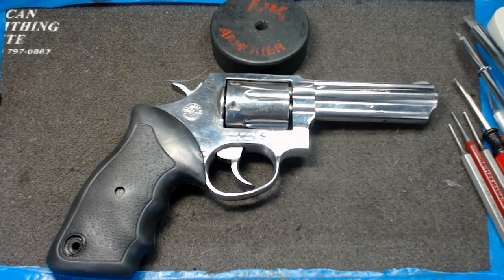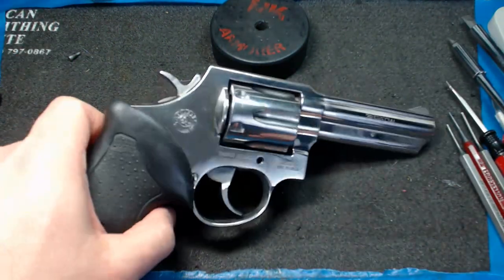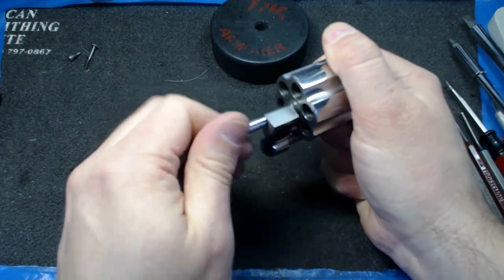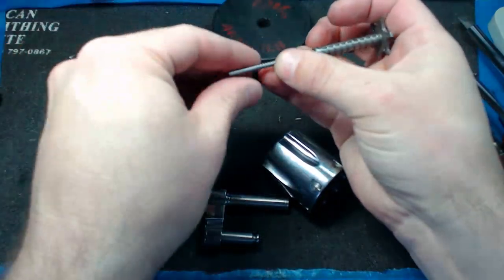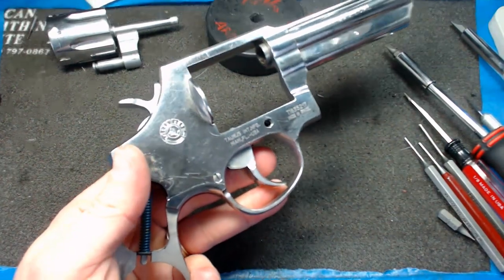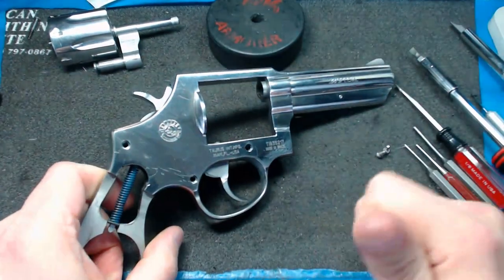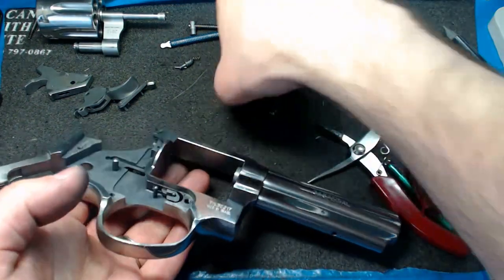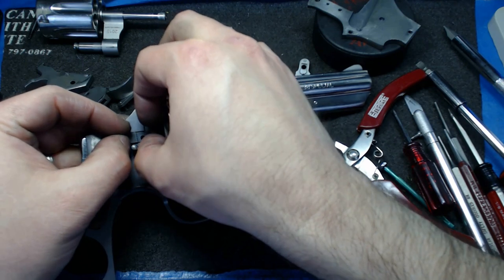Taurus 82 .38 Special revolver complete disassembly and reassembly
Taurus 82 .38 Special revolver walkthrough complete disassembly and reassembly